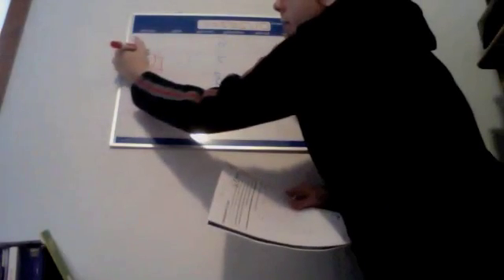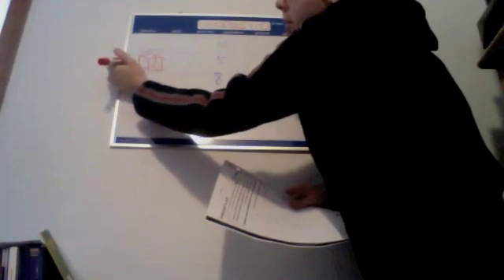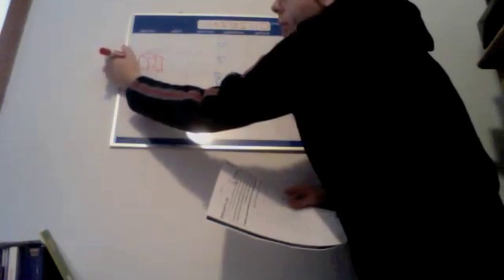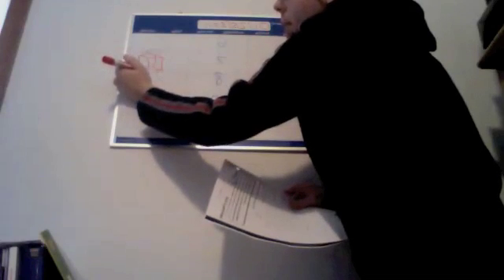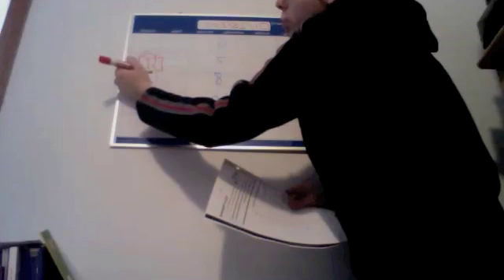01-25-2011 Part 1.m4v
Gravity and Motion - Day 3